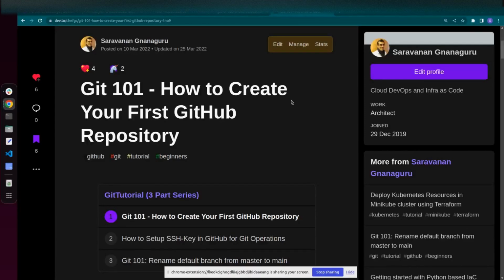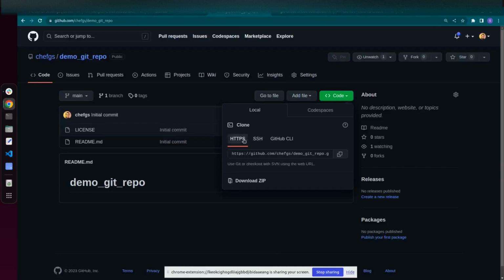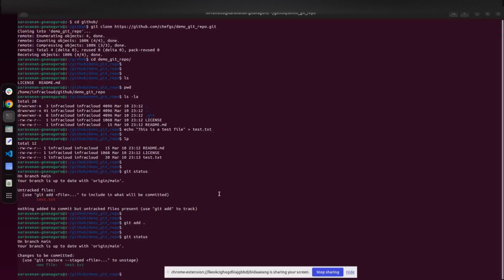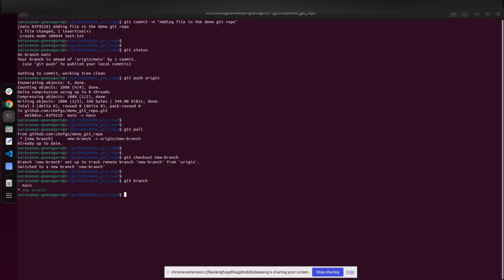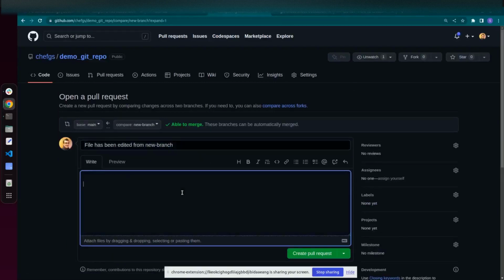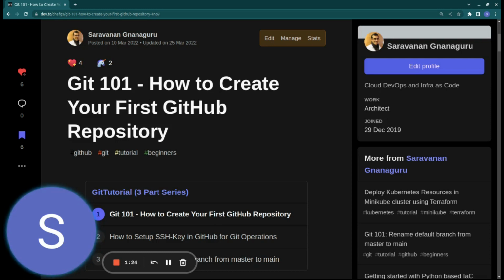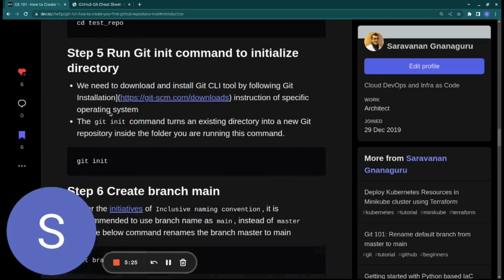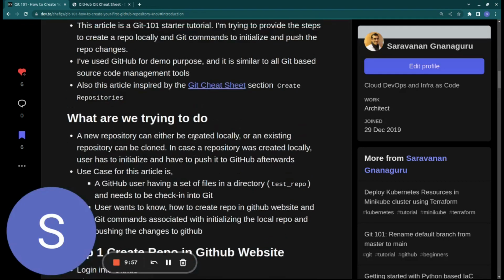🔥 Git and GitHub Tutorial 🔥 Open-source Contribution 🔥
Hey guys, In this video, we're going to learn complete Git and Github. Git is a very powerful tool for every programmer and in today's video we're going to understand basic Git commands in a very beginners friendly way. You will also be able to do your first open-source contribution. So sit tight and enjoy!

Timestamps:
0:00 Overview
1:13 What is Git
2:47 Installation of Git
3:11 Setting up Git
5:26 Creating a Git Repository
7:25 Git staging area
8:38 Git commit
12:38 Git checkout 👀
13:37 Git branch
18:10 Git merge
20:02 Add a .gitignore file
21:38 Introduction to Github
22:20 Creating Github repository
22:45 Pushing code to Github
23:17 Pushing branches to Github
24:50 How to collaborate on Github
25:48 How to make an open-source contribution
26:13 Fork a Github repo
27:00 Clone a Github repo
27:45 Making a pull request